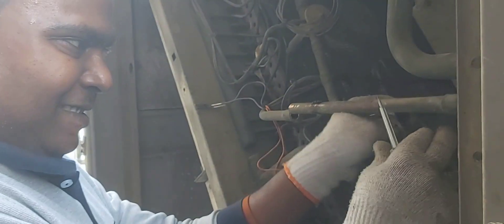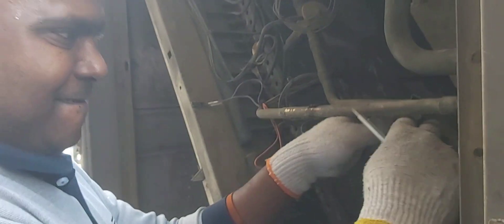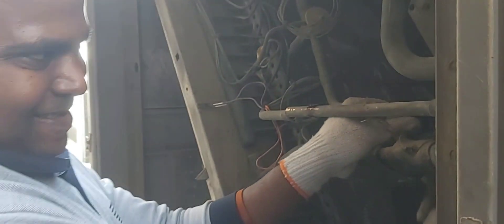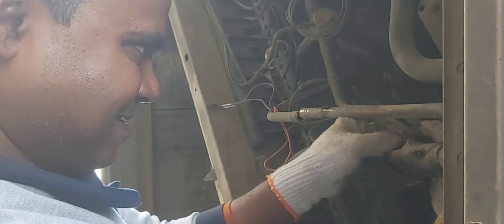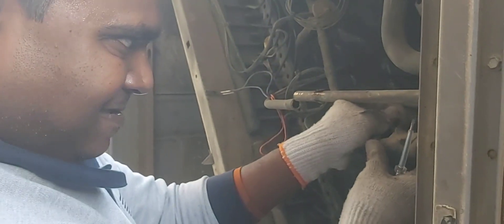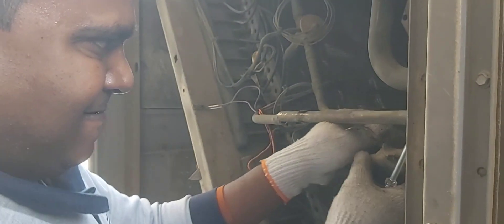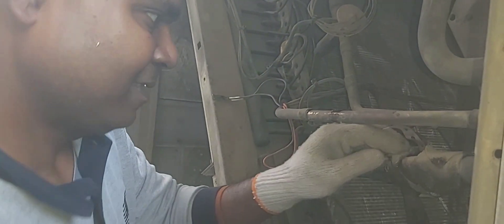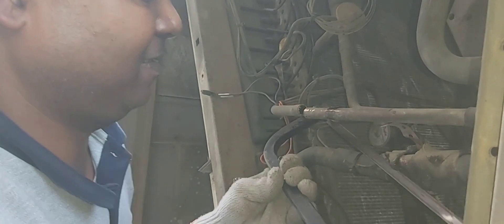Removing of compressor and other copper tube unit will be disposed Part3